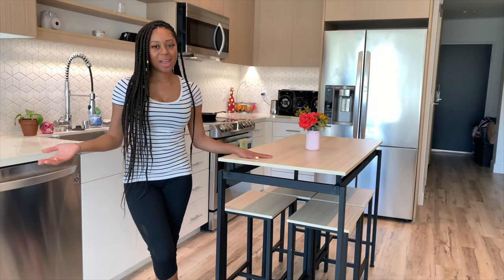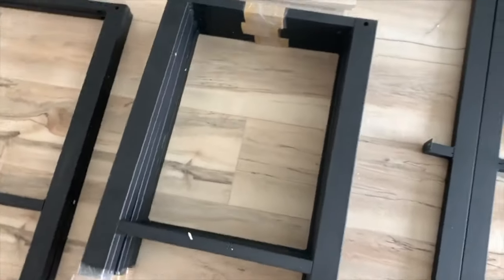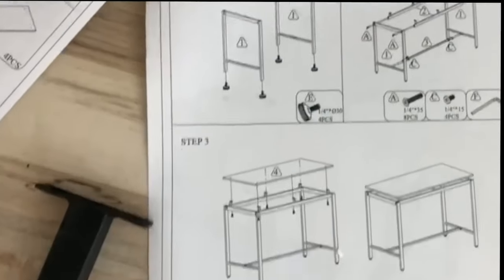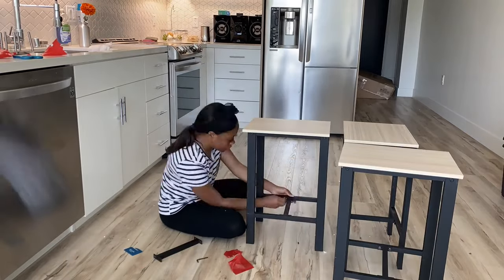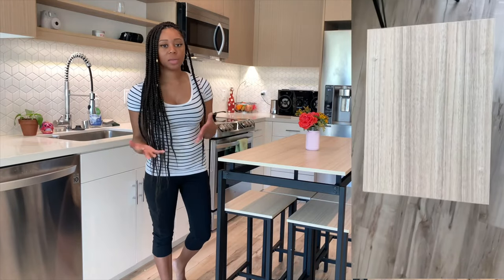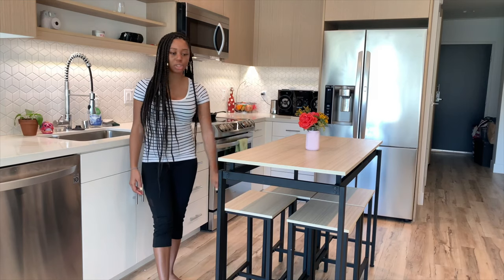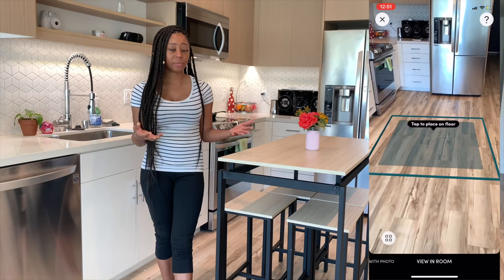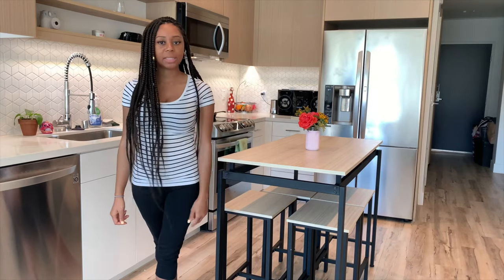Wayfair Table | Review & Unboxing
Full assembly and review of the Weatherholt 5 piece Counter Height Dining Set

Check out the updated review of this video if you are considering purchasing.

Pros: Easy and fast delivery, easy assembly, looks just like the picture.

Cons: The screws were too long and the damaged the stool. I had to reach out to the company to get a replacement